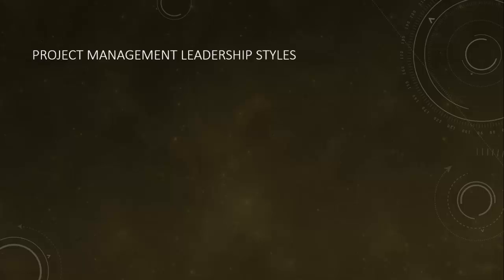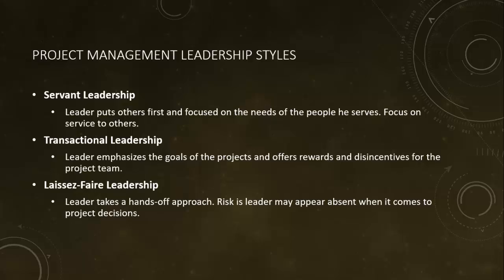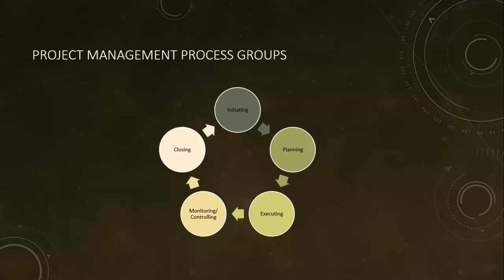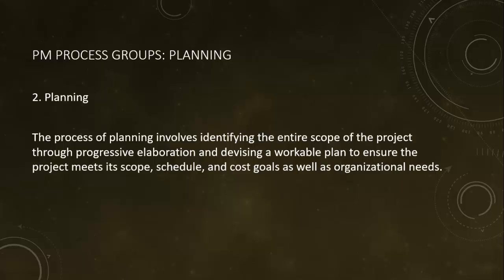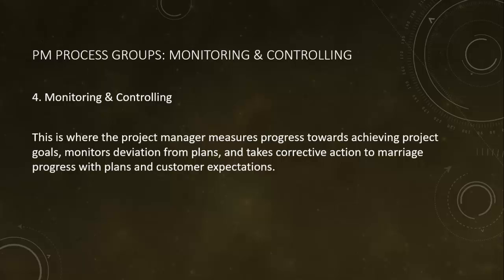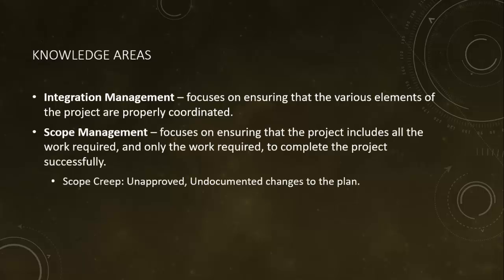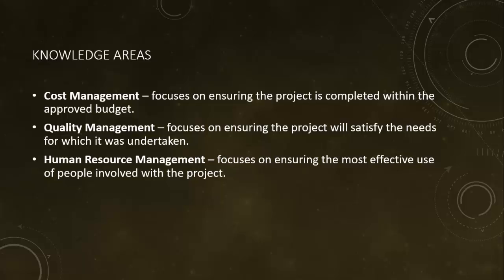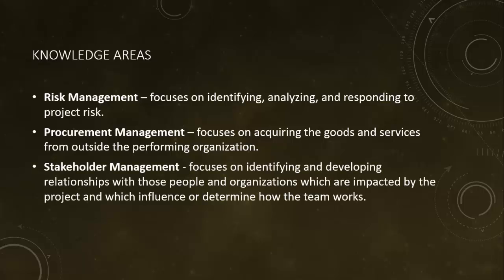Project Management - 1